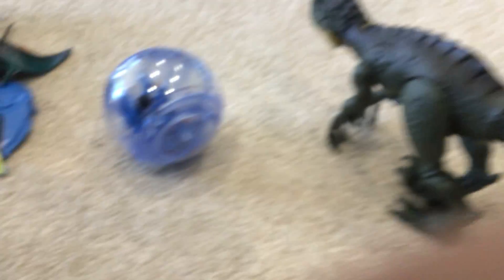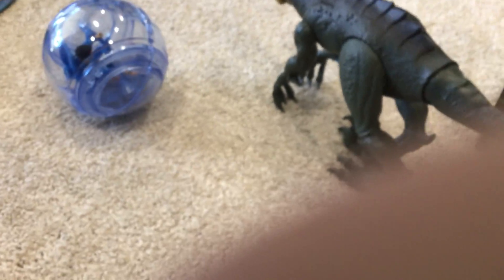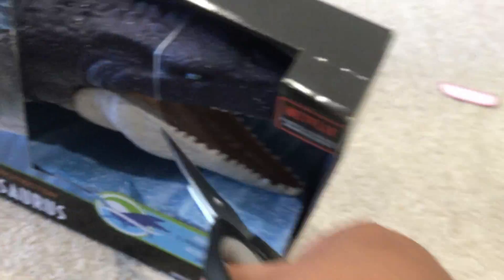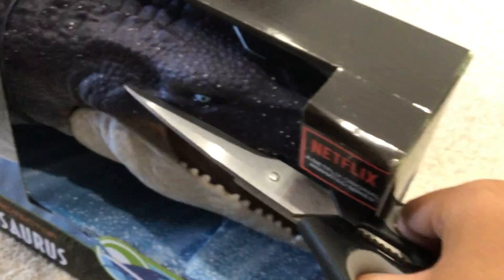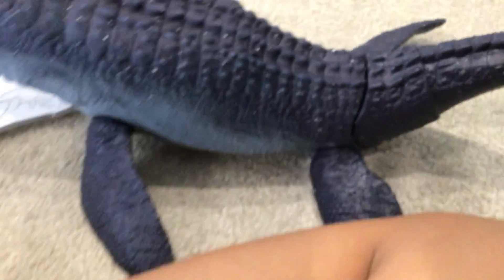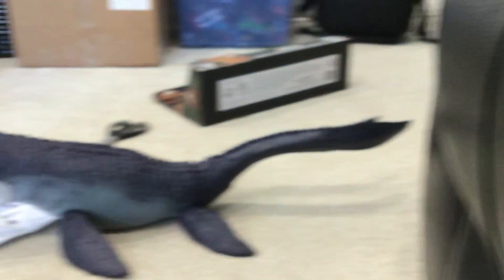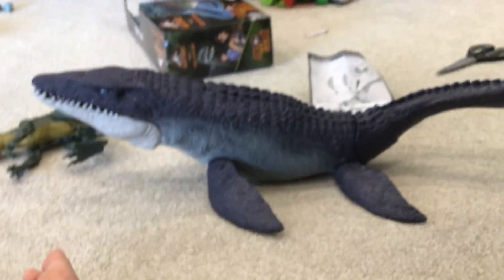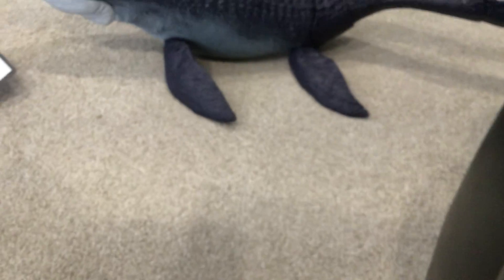Reviewing the ocean protcter mosasarus.